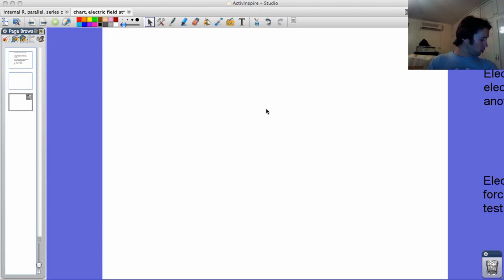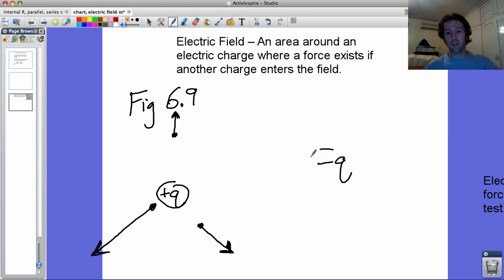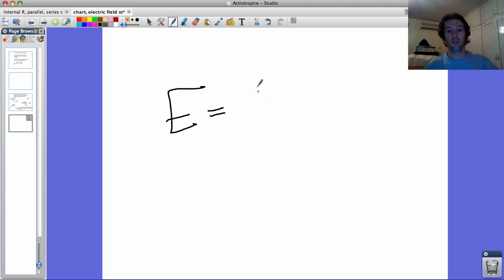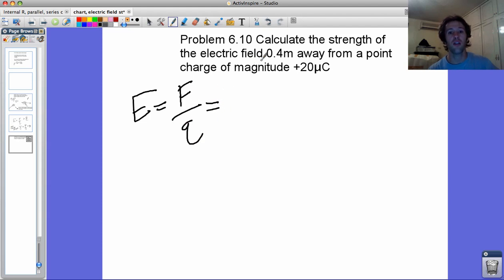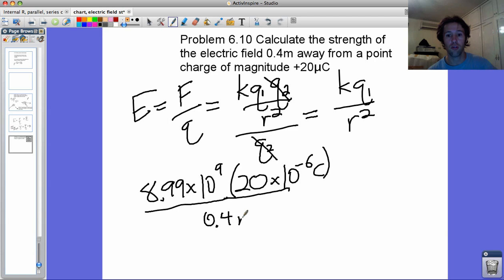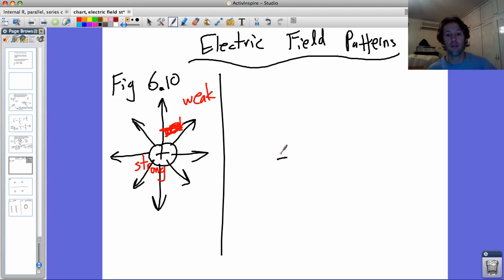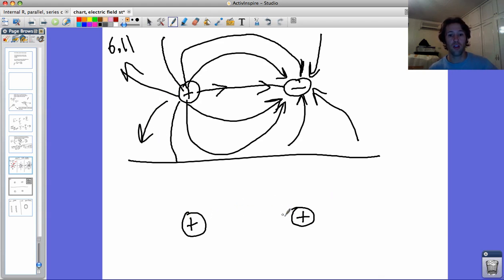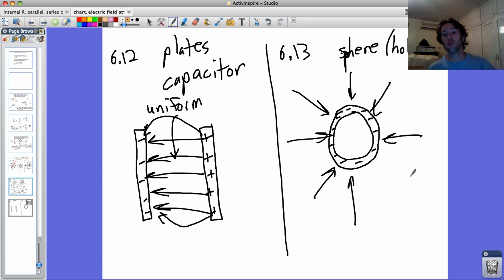vid 6, Topic 6, Electrical Fields